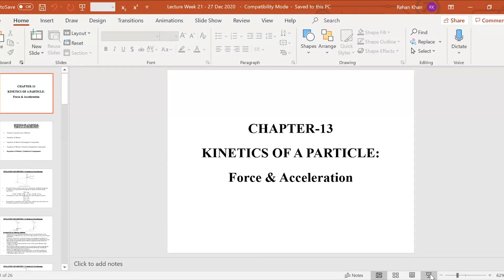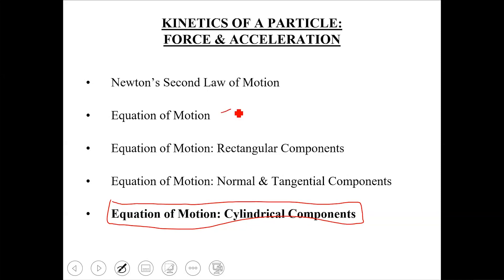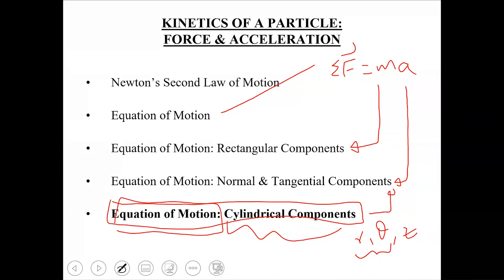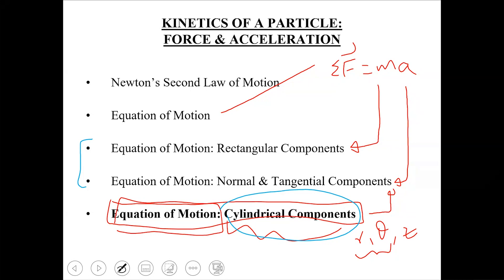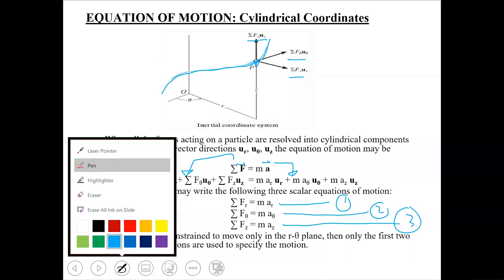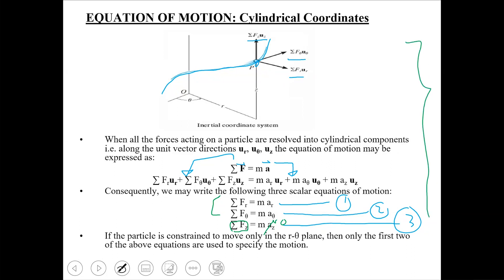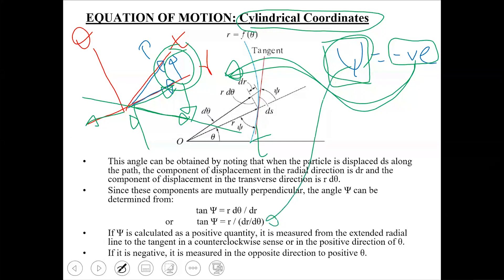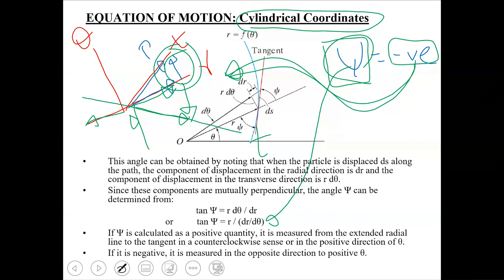Equation of Motion: Cylindrical Components | Lecture 18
Title: "Exploring Equation of Motion: Cylindrical Components | Lecture 18"

Description:
📘 Welcome to Lecture 18 of our Engineering Dynamics Course: "Equation of Motion: Cylindrical Components | Theory, Problems Solution, and Solved Examples"! 📘

In this engaging lecture, we embark on a journey into the dynamic world of cylindrical components in the equation of motion. Join us as we explore the theoretical foundations, problem-solving strategies, and practical examples to deepen our understanding.

Key highlights of this comprehensive lecture include:

Understanding the concept of the equation of motion and its representation in terms of cylindrical components, including radial, tangential, and axial directions.
Exploring the principles of motion analysis in cylindrical coordinates, providing insights into the dynamics of particle motion in three-dimensional space.
Applying problem-solving techniques to tackle a variety of real-world scenarios involving the equation of motion in cylindrical components.
Providing step-by-step solutions and explanations for each example problem to guide you through the problem-solving process and reinforce your understanding.
Whether you're a student looking to strengthen your grasp of cylindrical components in the equation of motion or a professional seeking practical applications of these principles, this lecture offers valuable insights and knowledge to enhance your skills and proficiency in dynamics.

Engage with us by leaving your comments, questions, and feedback below each video to enrich your learning experience and contribute to our dynamic community of learners.

Join us as we unravel the complexities of the equation of motion in cylindrical components and uncover its implications in engineering dynamics!